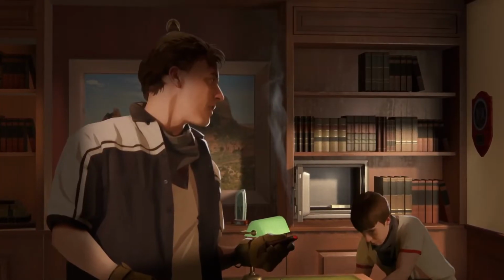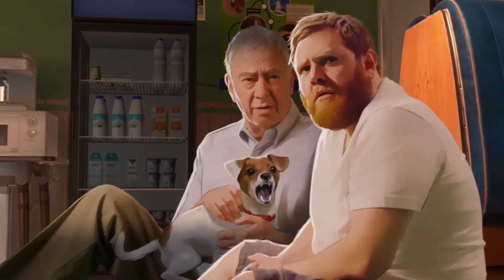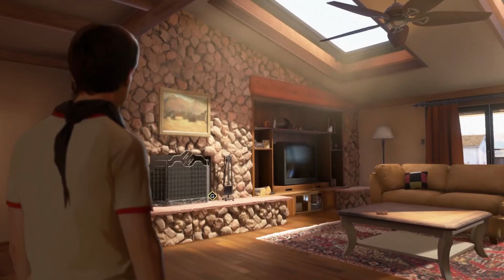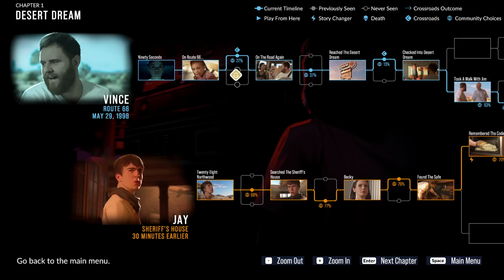As Dusk Falls - Exciting Twists and Turns! - Steam First Impressions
What’s up, everyone! Game8 Information Station here, back again with another first impressions video. Just like most interactive games, As Dusk Falls can reel in players with its engaging storytelling. Its exciting twists and turns are reason enough to give this one a try!

►Game Information:
▪ Game Title: As Dusk Falls
▪ Developer: INTERIOR/NIGHT
▪ Publisher: Xbox Game Studios
▪ Platform:  Windows, Xbox One, Xbox Series X/S
▪ Release Date: July 19, 2022